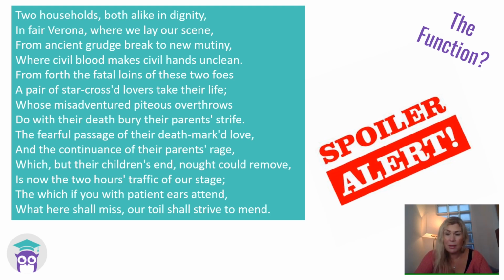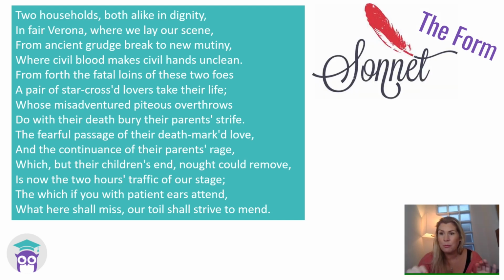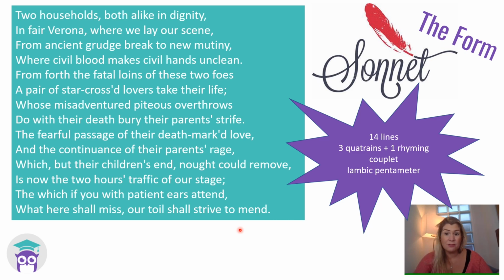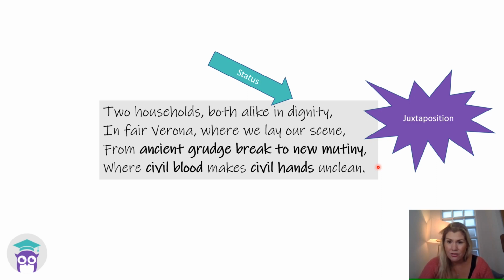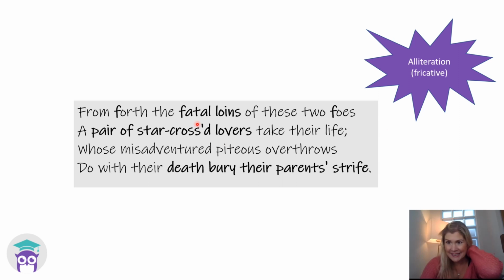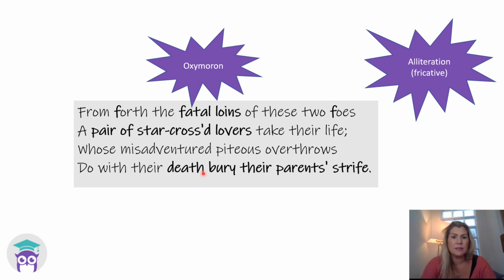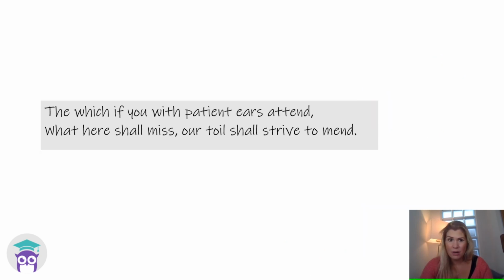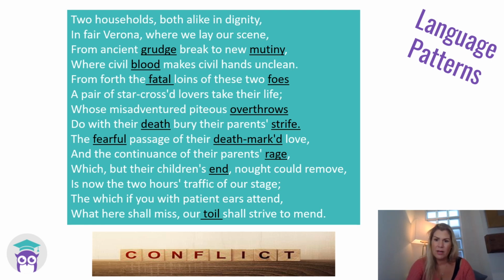Romeo and Juliet - The Prologue Analysis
Romeo and Juliet - The Prologue Analysis with Miss Adams Teaches...

This video explores the function and significance of the prologue offering a full analysis of language, structure and form. This is the first of a series of scene by scene tutorials to support your learning and help you revise for English Literature. Revise the prologue with Miss Adams Teaches Romeo and Juliet!